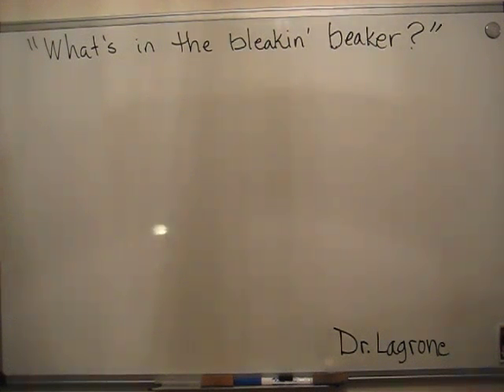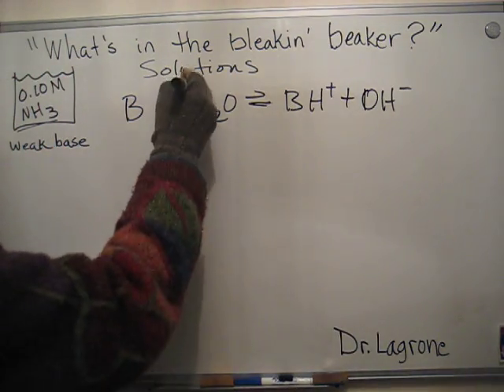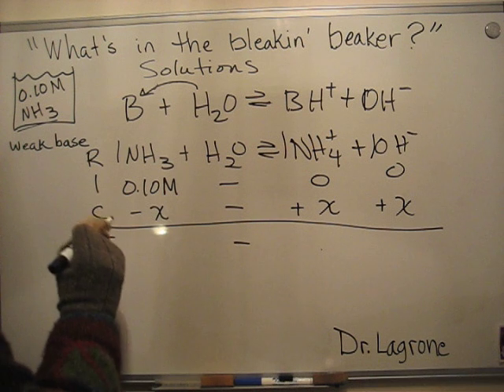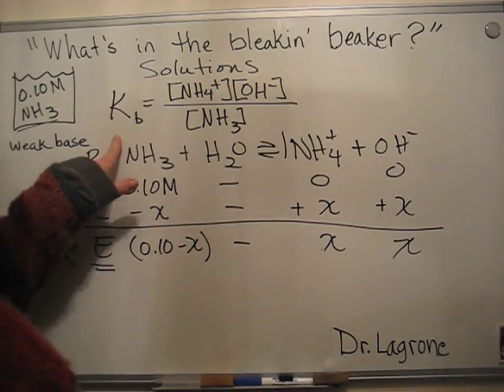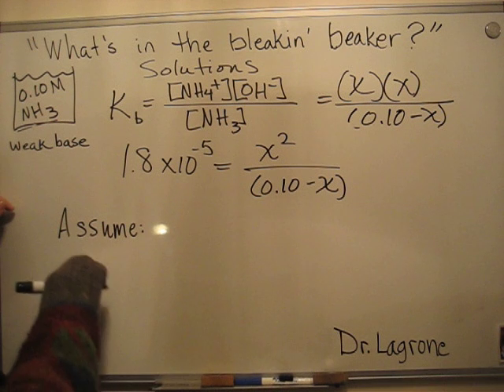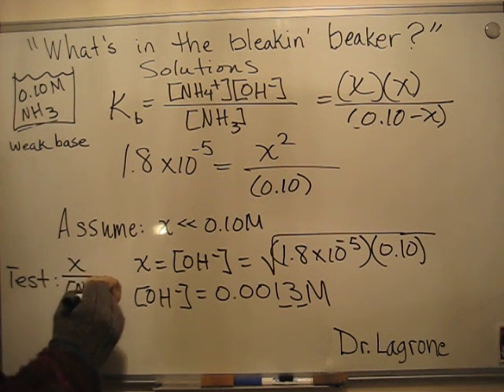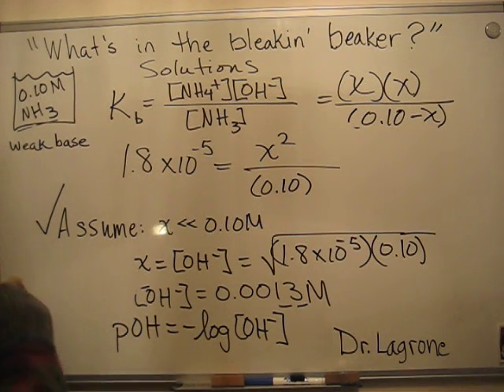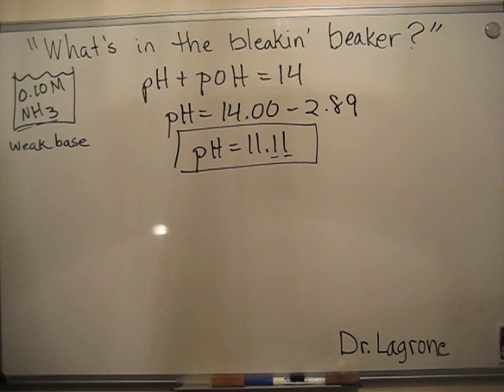"What's in the bleakin' beaker?" Series: Weak Base Ionization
Equilibrium for a weak base ionization.